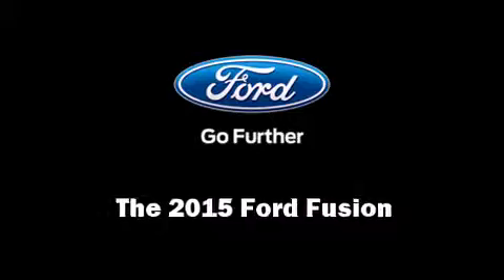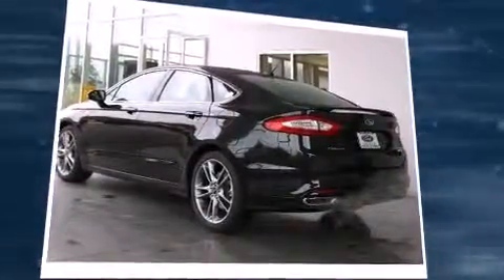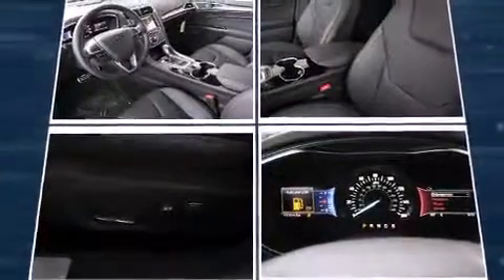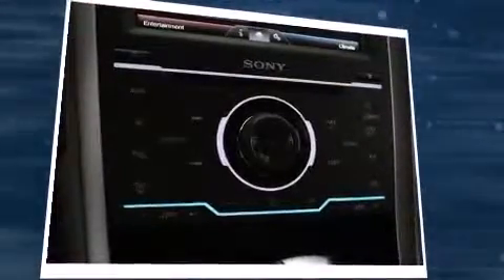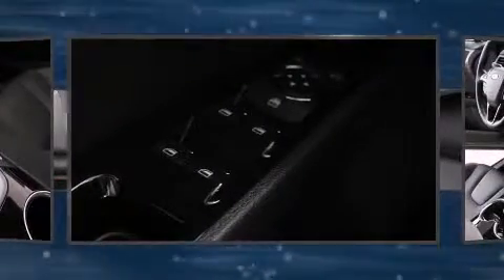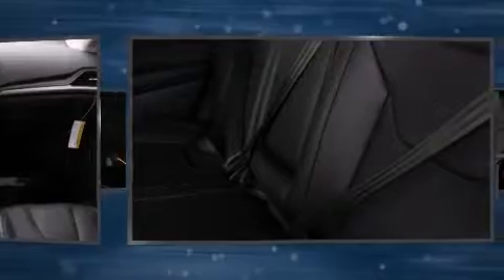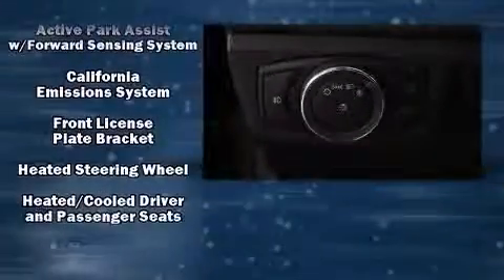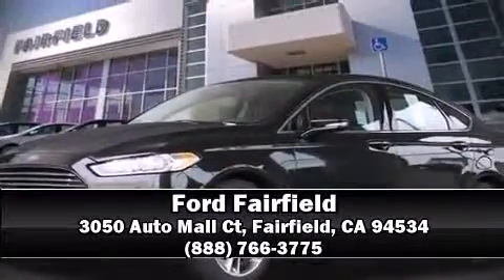2015 Ford Fusion Titanium in Fairfield, CA 94534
Ford Fairfield
3050 Auto Mall Ct

Step into the 2015 Ford Fusion. It features an automatic transmission, front-wheel drive, and a 2 liter 4 cylinder engine. The engine breathes better thanks to a turbocharger, improving both performance and economy. It's equipped with tons of terrific amenities, but it won't break your budget. Like power windows, mirrors, and seats, adjustable headrests in all seating positions, speed sensitive wipers, a built-in garage door transmitter, an automatic dimming rear-view mirror, heated and ventilated seats, tilt and telescoping steering wheel, and the power moon roof opens up the cabin to the natural environment. Premium sound drives 12 speakers, providing you and your passengers a sensational audio experience. Ford ensures the safety and security of its passengers with equipment such as: dual front impact airbags, front SIDE impact airbags, traction control, brake assist, a security system, and 4 wheel disc brakes with ABS. Various mechanical systems are monitored by electronic stability control, keeping you on your intended path. Our experienced sales staff is eager to share its knowledge and enthusiasm with you. They'll work with you to find the right vehicle at a price you can afford.